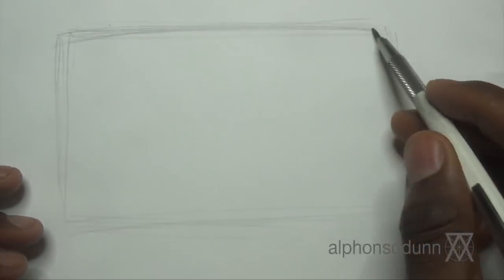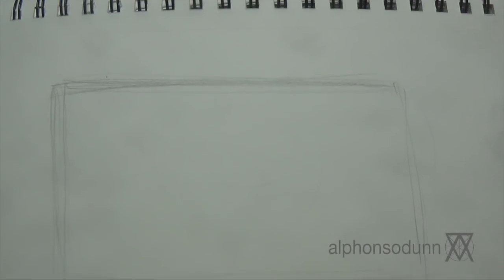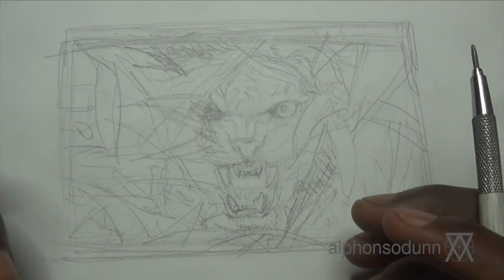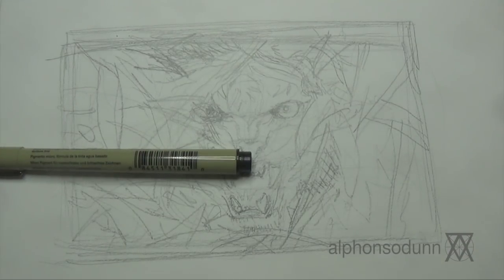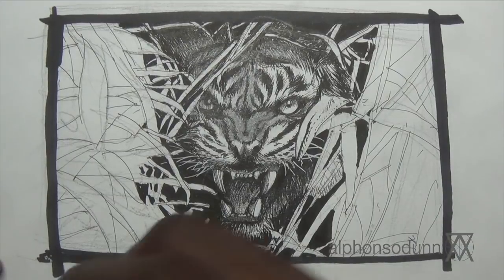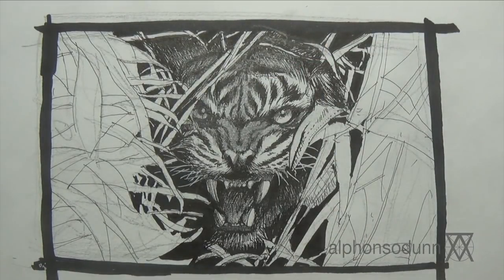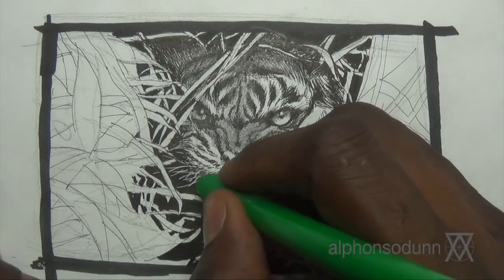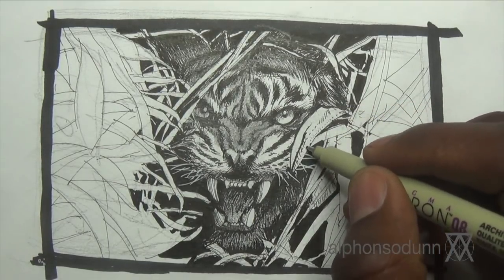Pen & Ink Drawing Tutorials | How to draw a tiger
VIDEO DESCRIPTION
How to draw a tiger glaring through the forest as a part of how to draw animals | This demo tutorial provides simple but effective tips on how to draw a setup the drawing in pencils and rendering with pen and ink drawing and shading techniques. Much of what is covered can be applied to drawing other animals as well in terms of construction, structure, and texture.

See my other videos on pen and ink drawing tips, tricks, tutorials and techniques :-)

Song: Mumbai Effect by Jingle Punks